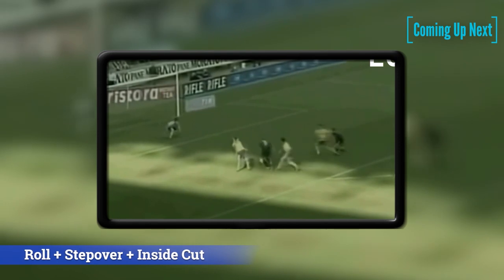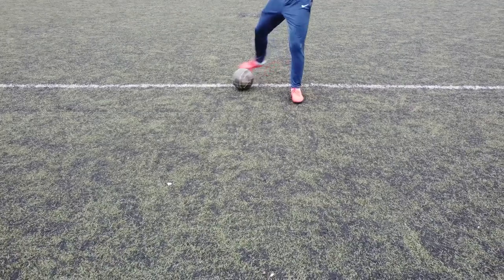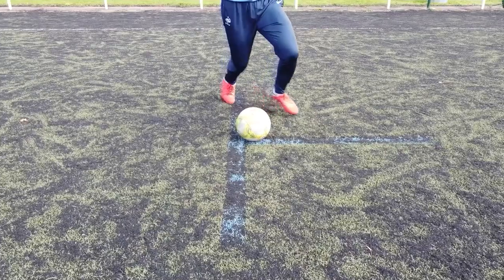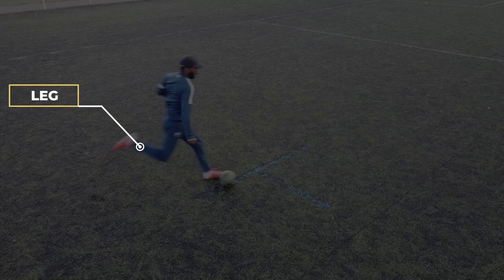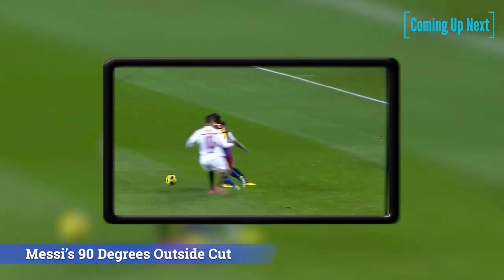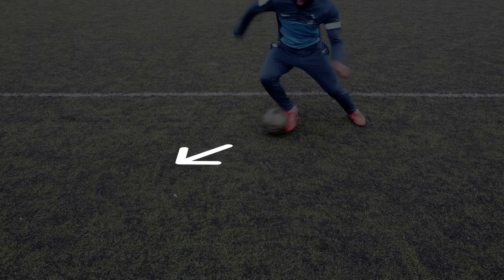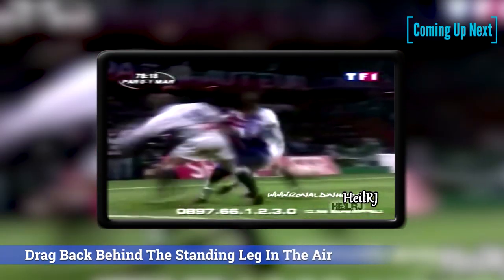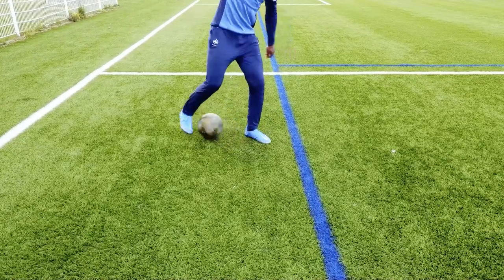5 Skills To Dribble 2 Defenders At The Same Time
In this video, you are going to learn 5 skills to dribble past 2 defenders at the same time. As you know, skill moves are extremely useful for dribbling defenders on a football pitch and the best players in the world like Mbappé, Neymar, Messi, Hazard, Mahrez, Vinicius Jr and others use them to get away from tricky situations every game.

Don't forget that to do these dribbles in matches you must have worked on them and mastered them beforehand! So to your cleats!

▼ SOCIAL MEDIA ▼
BEADRIBBLR